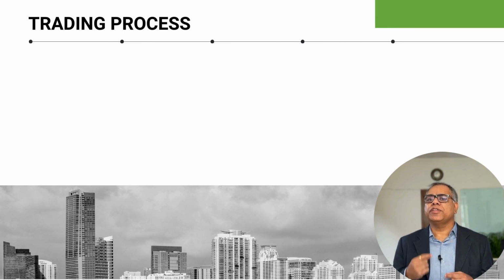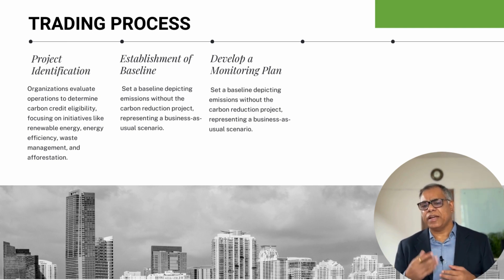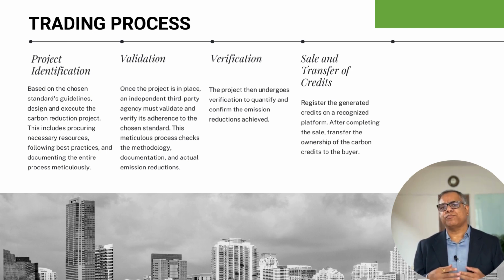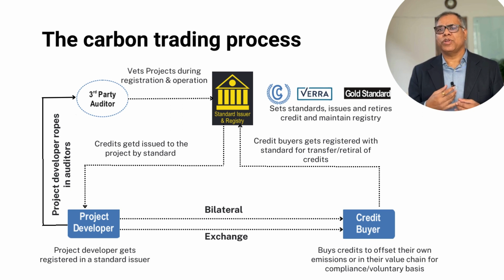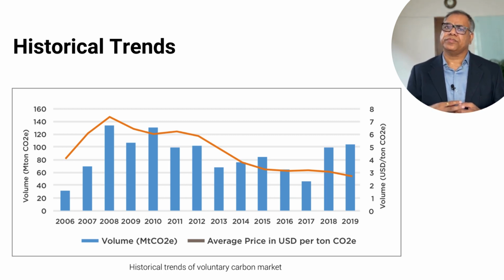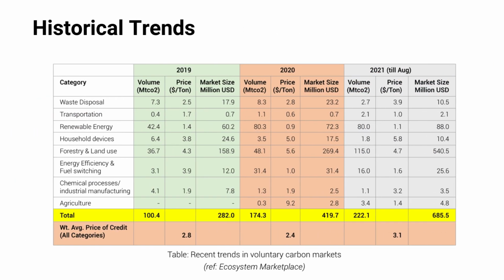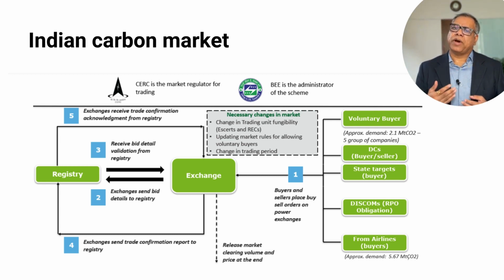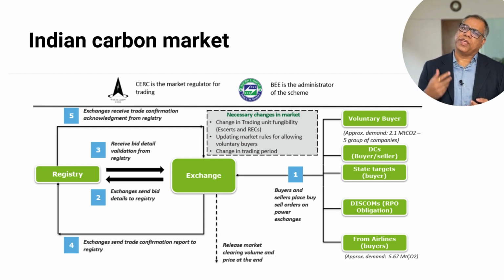carbon trading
Carbon trading, also known as emissions trading or cap-and-trade, is a market-based approach designed to reduce greenhouse gas emissions. It operates on the principle of setting a cap on the total amount of emissions allowed and allowing entities to trade permits or credits that represent the right to emit a certain quantity of greenhouse gases.